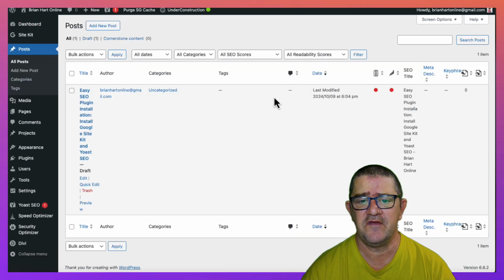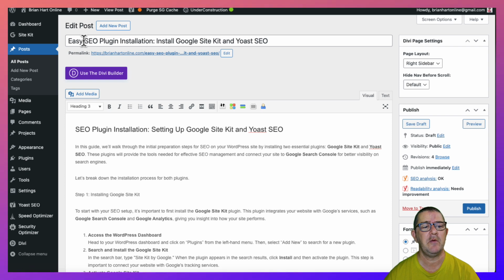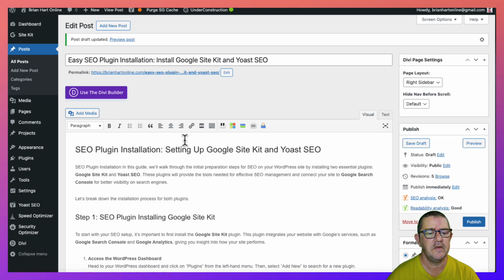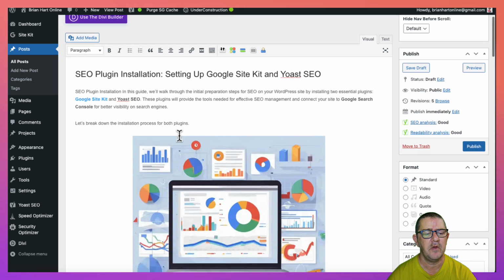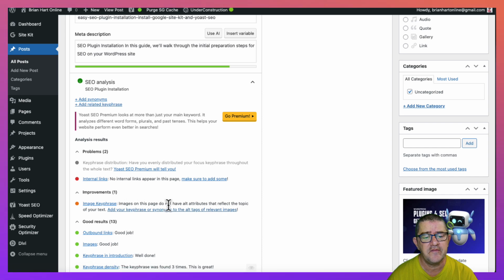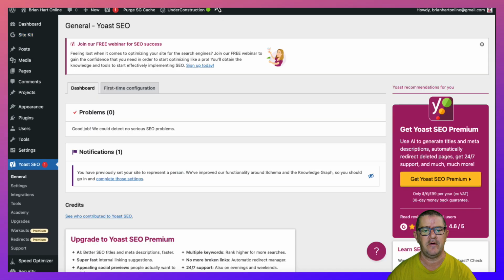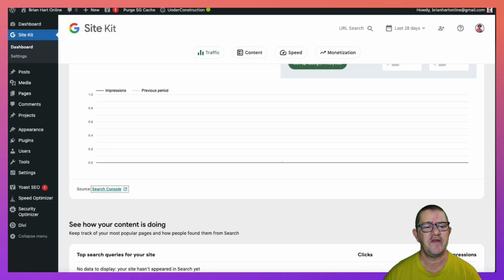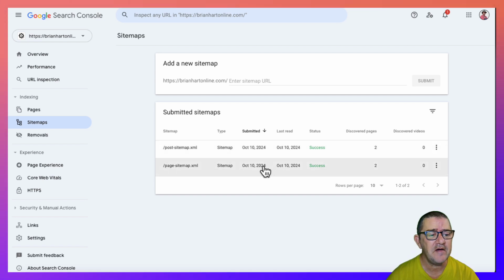05 - SEO for Beginners: How to Optimize a Blog Post in WordPress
In this fifth WordPress Basics tutorial series video, we dive into optimizing your WordPress blog post with SEO using the Yoast SEO plugin. Learn how to properly configure SEO settings, including optimizing meta descriptions, keywords, headers, and images, to ensure your content is discoverable on Google. Additionally, we walk through adding internal and external links, improving readability, and submitting your site to Google Search Console for faster indexing. Whether you're just starting with SEO or refining your skills, this step-by-step guide will help you enhance your WordPress SEO strategy.

0:00 - Introduction to WordPress SEO Tutorial
0:18 - Recap: Installing Yoast SEO and Google Site Kit
0:32 - Cleaning Up the WordPress Post Editor
1:21 - Editing Blog Post and Keyword Setup
1:48 - Configuring Yoast SEO for Keywords and Meta Description
2:30 - Optimizing Headings and Keyword Placement
4:06 - Adding Images with SEO-Friendly Alt Text
5:56 - Adding External Links and Checking Yoast Recommendations
7:44 - Submitting Your Sitemap to Google Search Console
10:05 - Publishing the Post and Checking SEO Performance
12:00 - Wrapping Up and Final SEO Checks